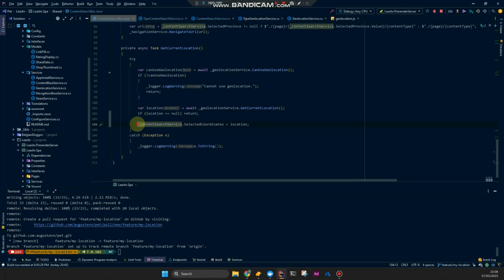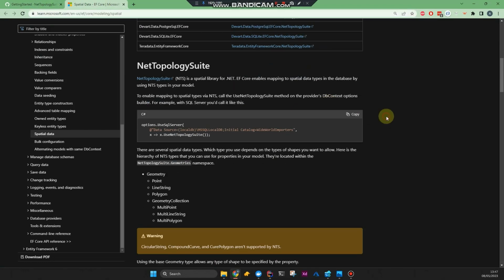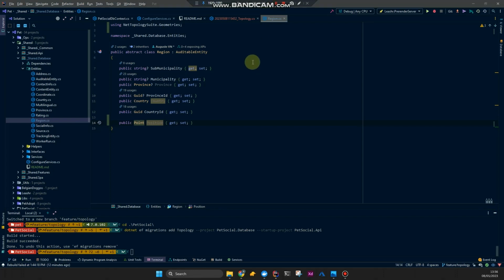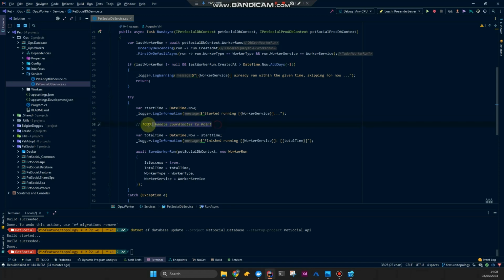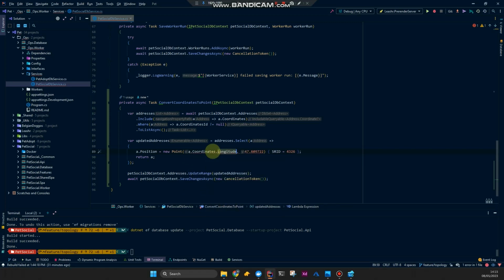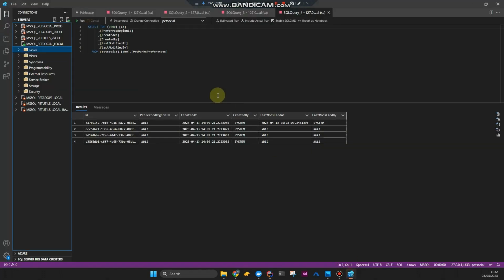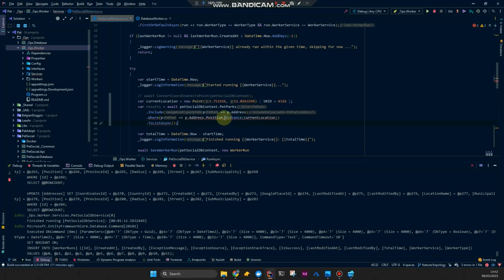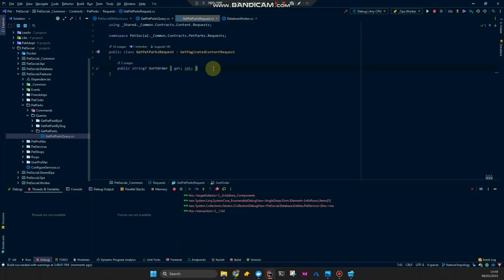Query Spatial Data with SQL in C# .NET Entity Framework Core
Setting up my DbContext to allow for spatial data querying. Querying by geolocation coordinates and a radius to get results nearby the current user's location. I demonstrate this in a .NET 6 Web API project.